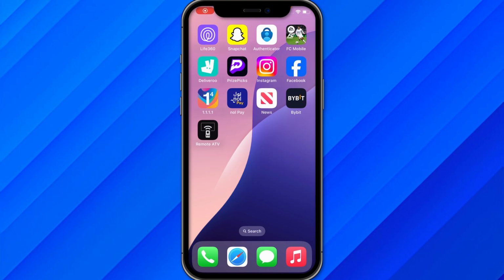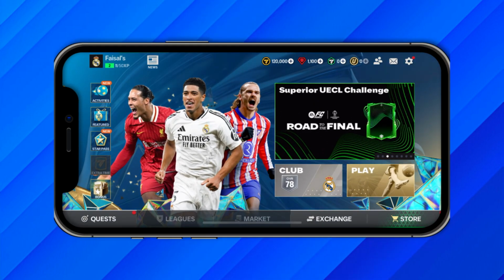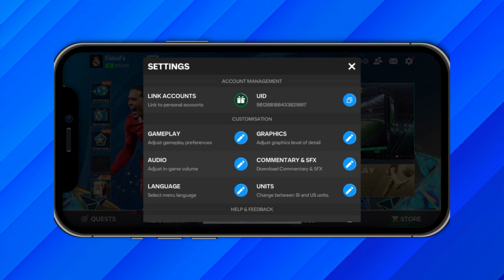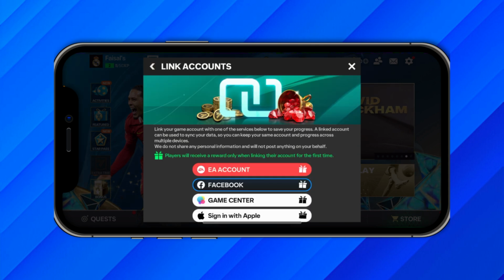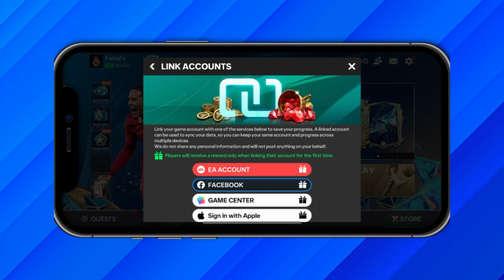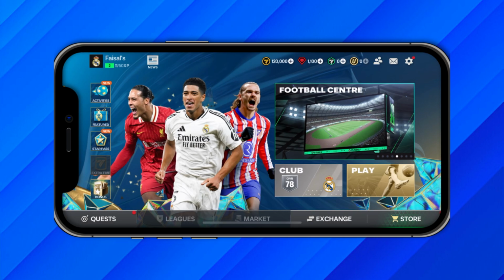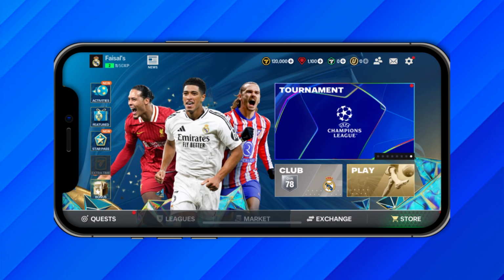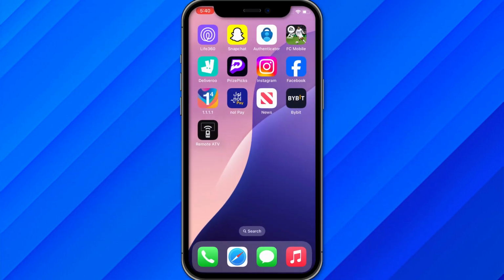HOW TO RECOVER ACCOUNT IN FC MOBILE 2026! (FULL GUIDE)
In this video, I am going to show you how to recover your account in FC Mobile 2026. Learn how to restore your data and log back into your profile using linked methods.